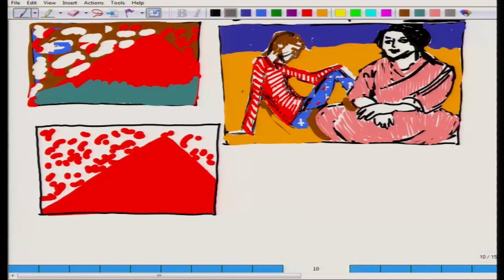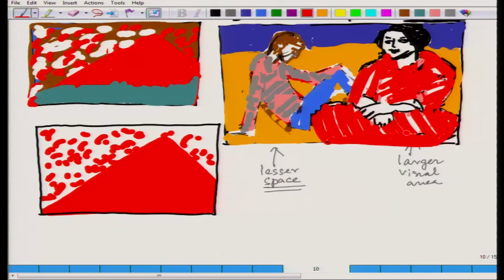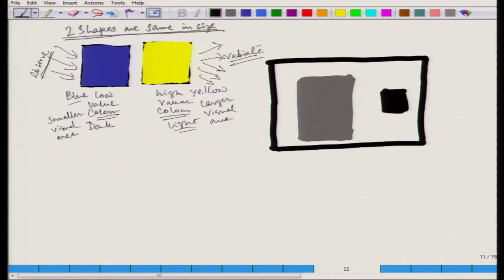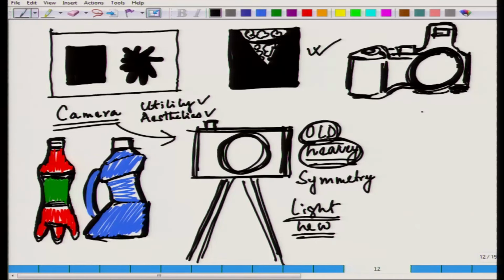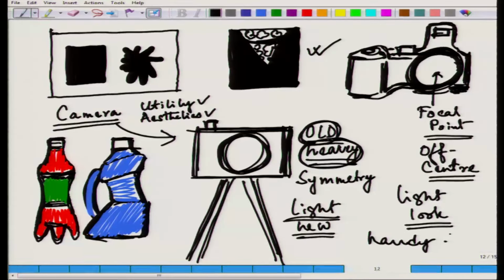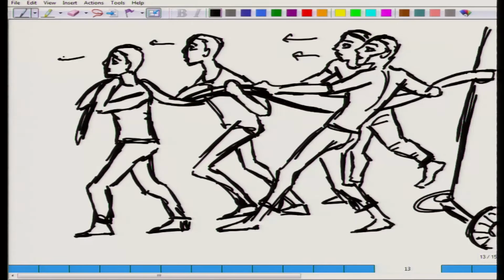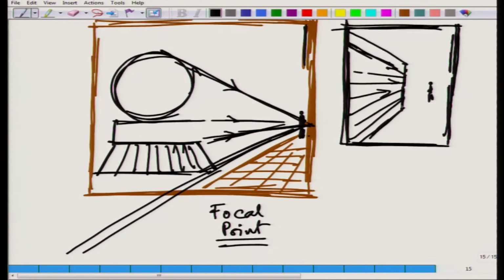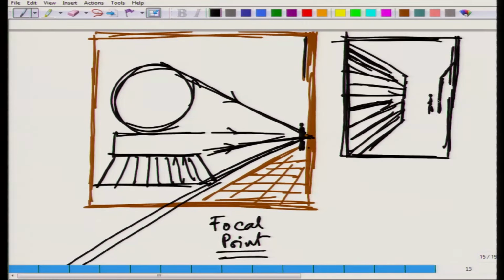Lecture 38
To access the translated content:
1. The translated content of this course is available in regional languages.
 2. Regional language subtitles available for this course
 To watch the subtitles in regional languages:
 1. Click on the lecture under Course Details.
 2. Play the video.
 3. Now click on the Settings icon and a list of features will display
 4. From that select the option Subtitles/CC.
 5. Now select the Language from the available languages to read the subtitle in the regional language.